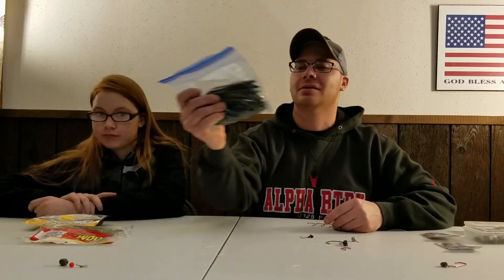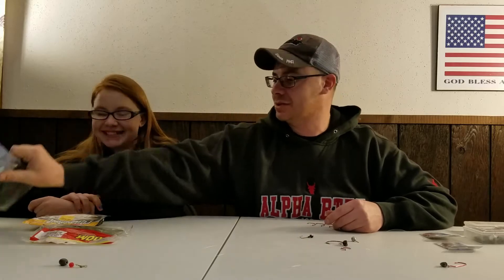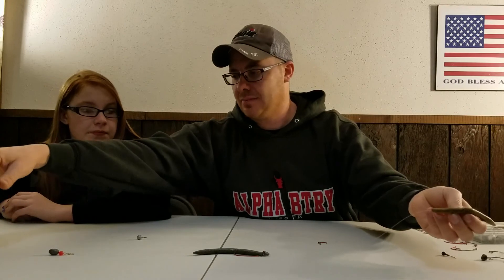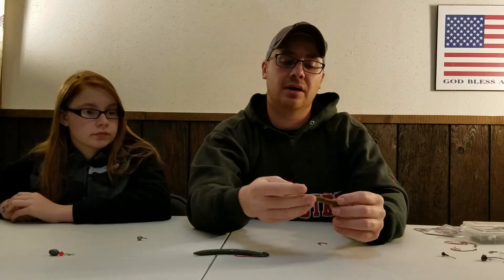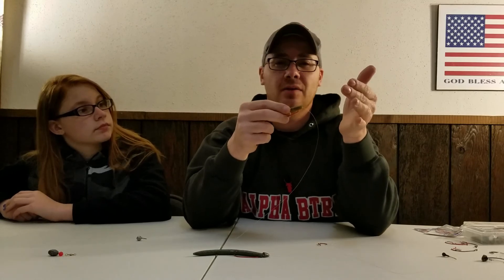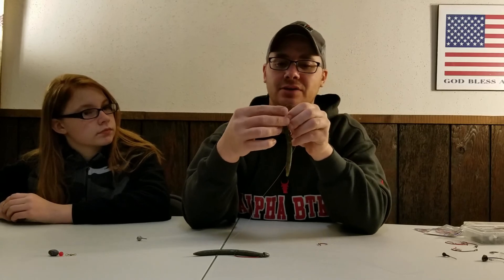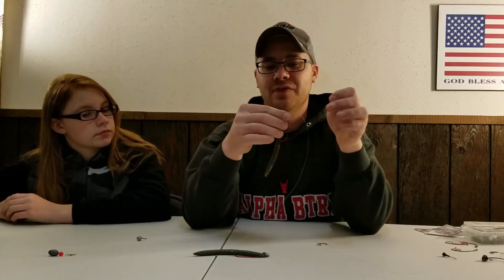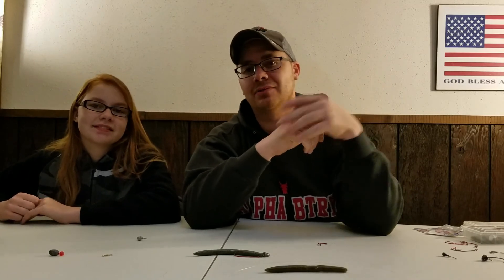How to RIG soft plastic worms.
In this video I will go over how to rig and fish soft plastic worms.  I cover the texas rig, wacky rig, shakey head, drop shot and Carolina rig.

Links to the gear I used in this video

Gamakatsu offset worm hooks

Gamakatsu dropshot hooks

Zoom trick worm

Yamamoto Senkos

Download the National Pro Staff app to get free fishing gear